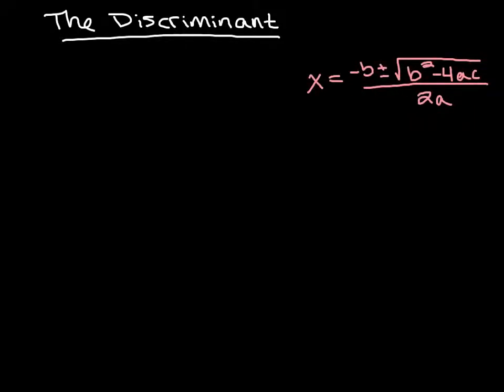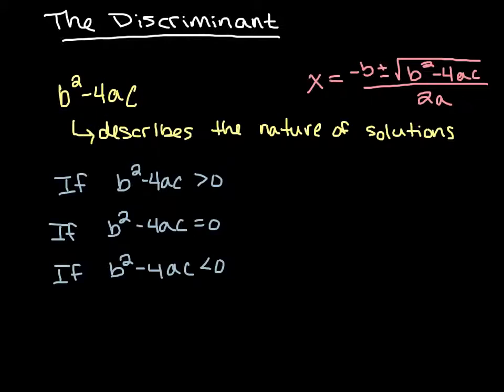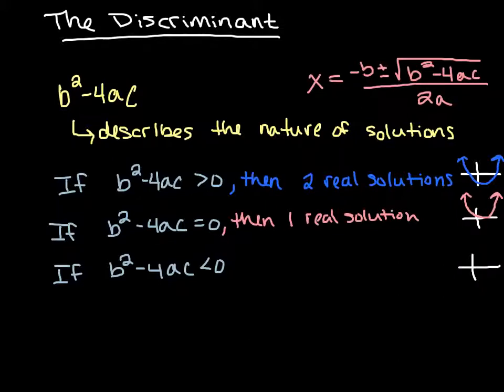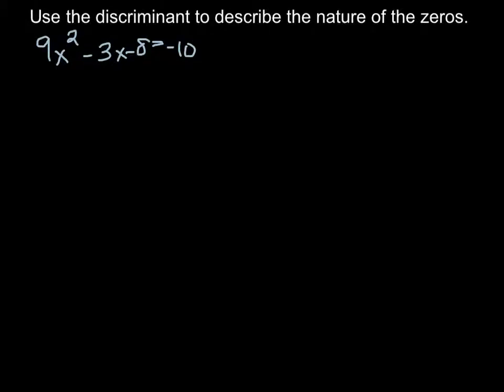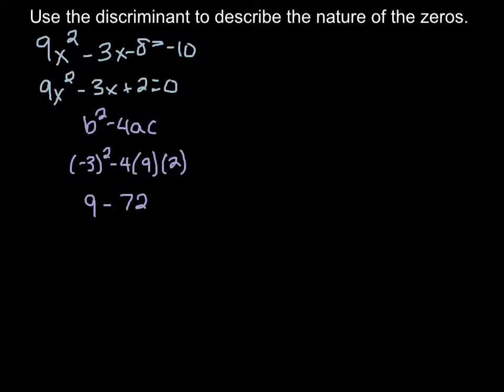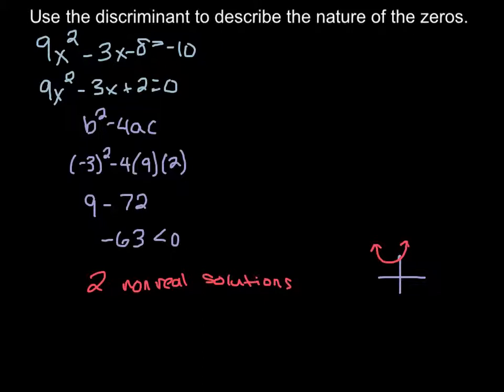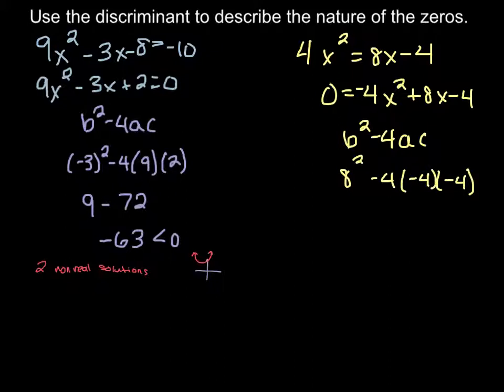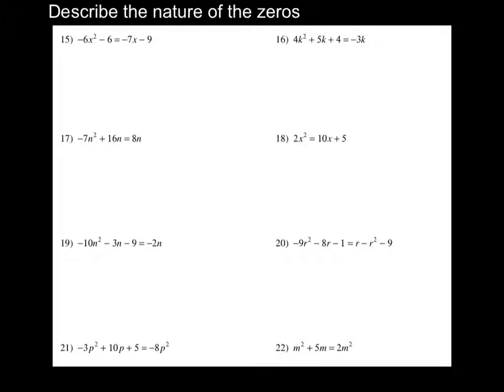Algebra 2 Discriminant